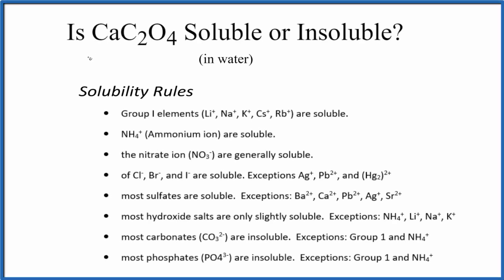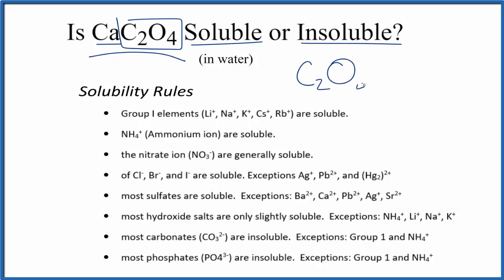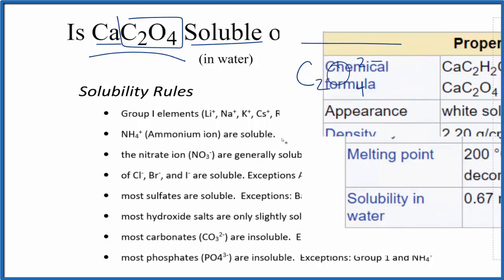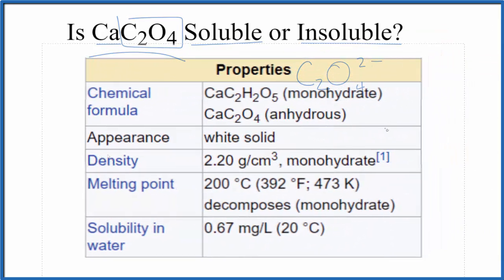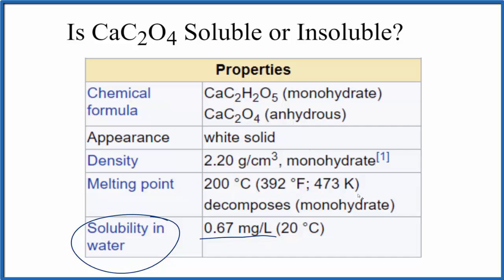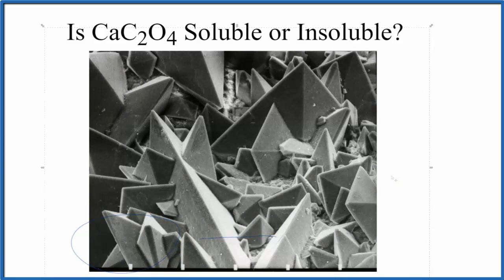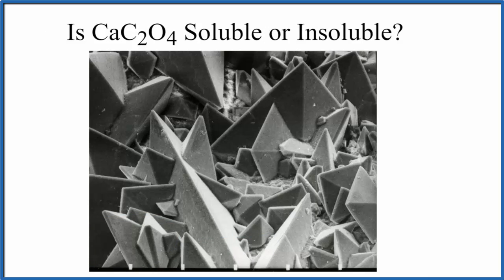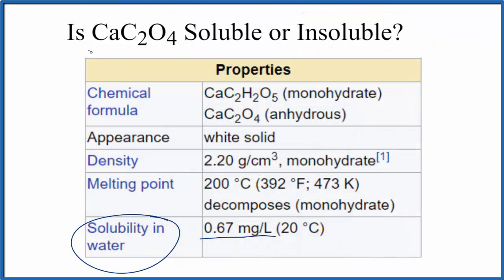Is CaC2O4 Soluble or Insoluble in Water?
Is CaC2O4 (Calcium oxalate) soluble or insoluble in water? The answer that Calcium oxalate is insoluble in water. Although it is an ionic compound, it does not dissociate into its ions in water.

Calcium oxalate are the main component in the formation of kidney stones (see electron micrograph

Although the rules below are usually helpful, in the case of Oxalate ions they don't help much.

We can also look a Solubility Table On the solubility table we can see that CaC2O4 (Calcium oxalate ) is insoluble in water.

Solubility Resources:

We could also just get some CaC2O4 and see if it dissolves in water, that would also tell us if it is soluble or insoluble.

Based on the solubility rules and solubility chart we would expect Calcium oxalate to be insoluble in water. Note that a very small amount of CaC2O4 would dissolve but very little.